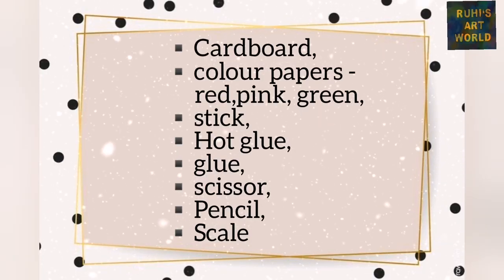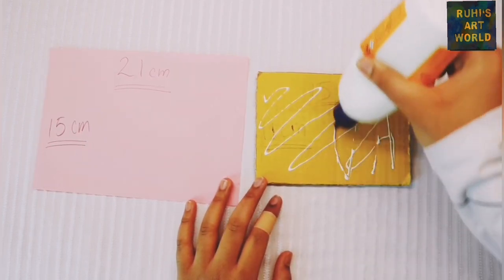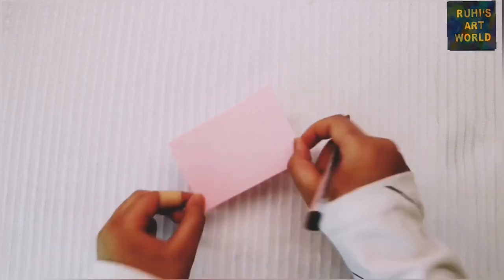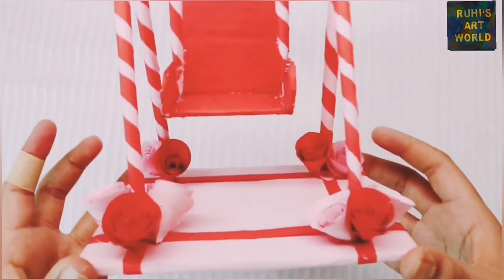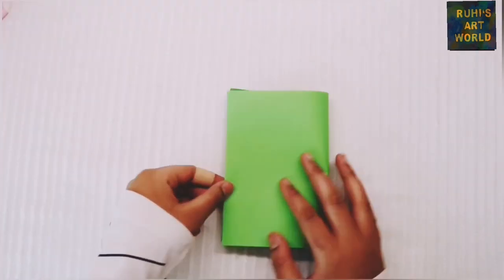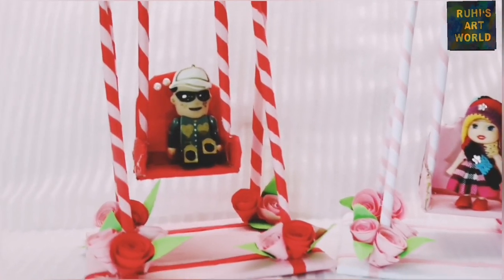How to make a easy origami swing | RUHI'S ART WORLD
Hello friends : )
Hope you are safe home..stay safe ♥️
In this video I am going to show you how to make a easy origami swing

  MATERIALS REQUIRED

 ▪️Cardboard,
▪️colour papers -
      red,pink, green,
▪️stick,
▪️Hot glue,
▪️glue,
▪️scissor,
▪️Pencil

    STAY SAFE STAY HOME , TAKE CARE GUYS ♥️